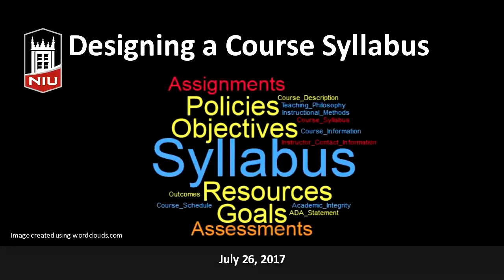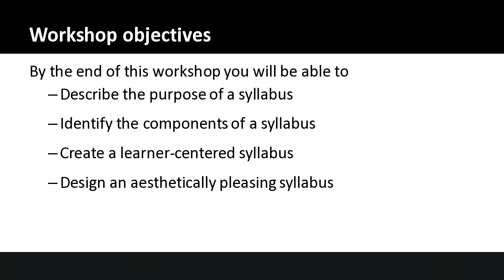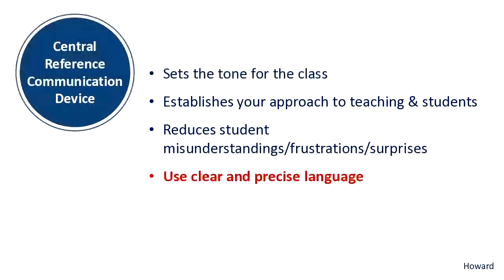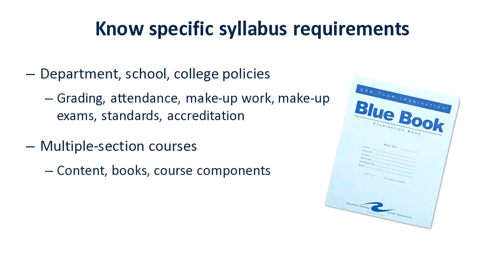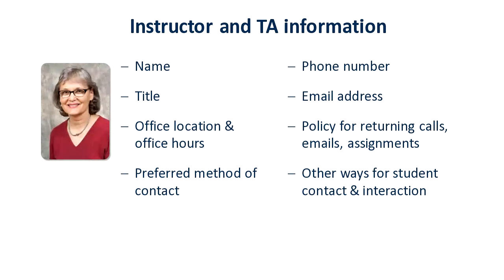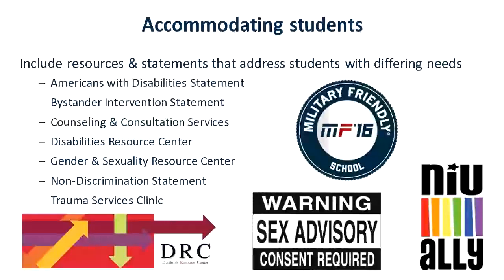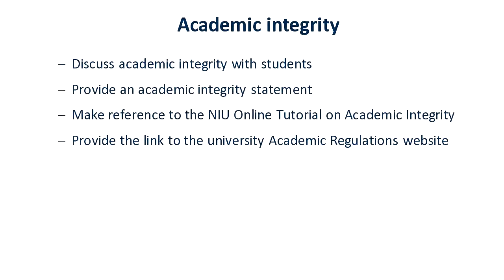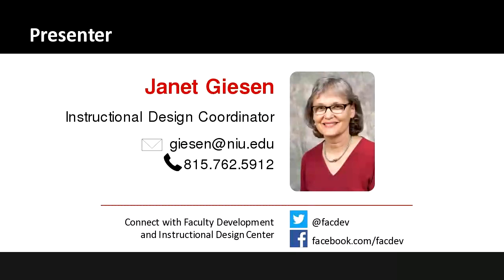Developing a Course Syllabus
The course syllabus is an essential component of your course and should be thorough, precise, and clear. Since the syllabus is often one of the first means of communication between you and your students, it should set the tone for the entire semester. The ultimate goal of a well-designed syllabus, therefore, is to inform students about what is expected of them throughout the semester by outlining content, policies, and due dates. In essence, the syllabus acts as a road map to help students navigate the course. In this workshop, we will discuss key elements of a course syllabus, possibilities for design layout, and provide a checklist to help you create a well-organized and complete course syllabus.